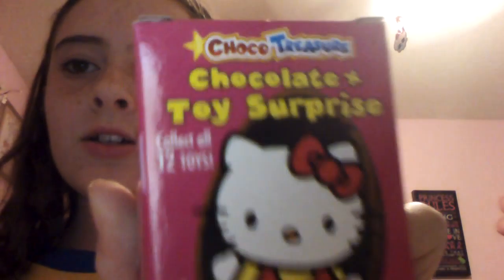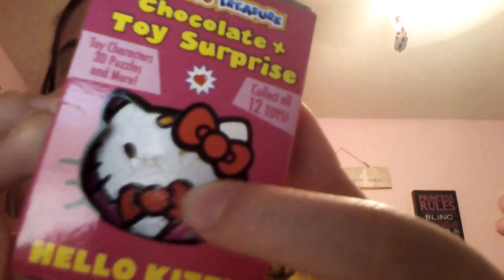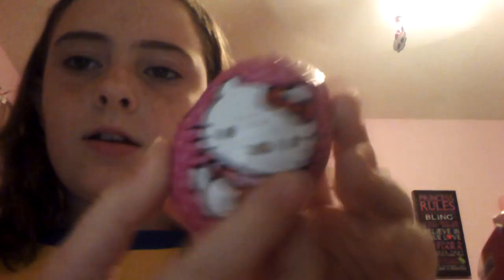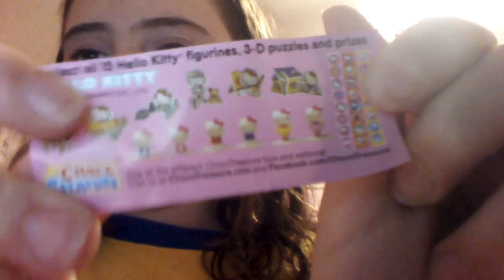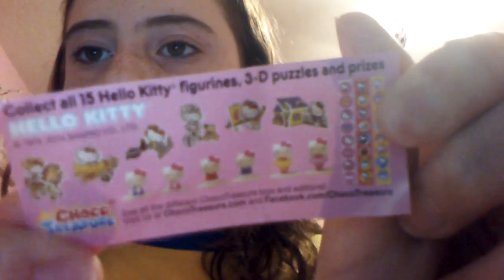Hello Kitty chocolate toy surprise!